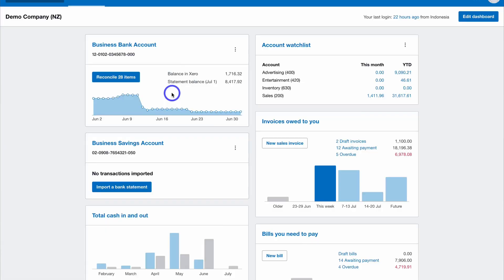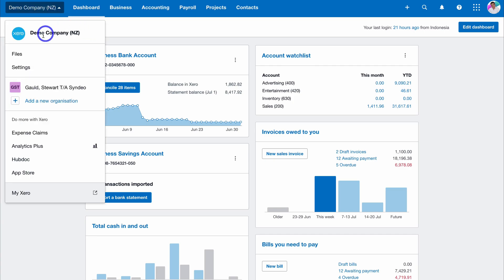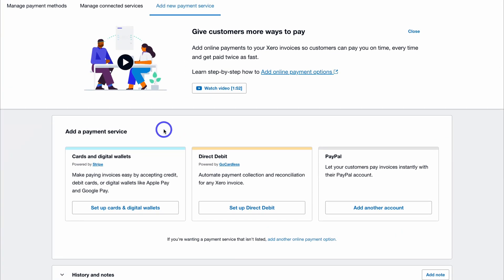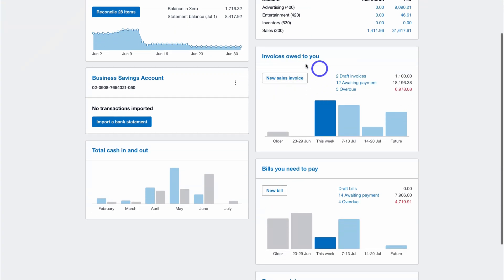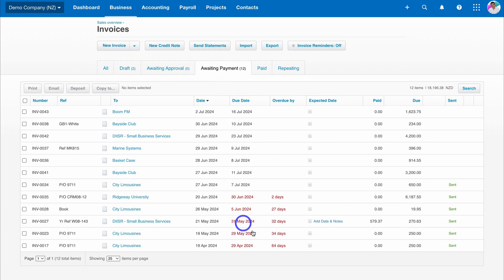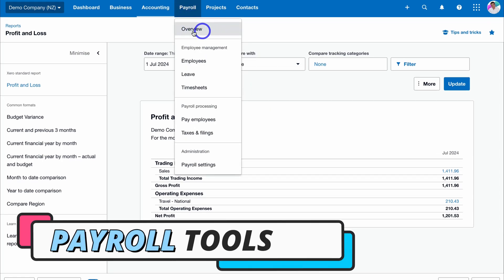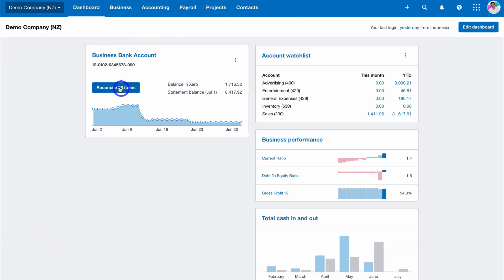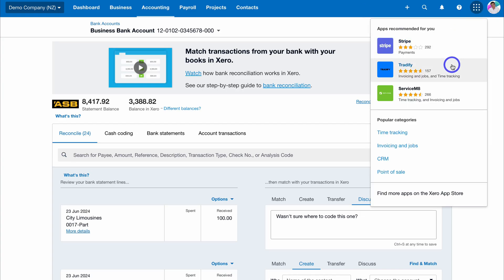Xero Tutorial 2026 | Learn Bookkeeping with Xero in 15 Minutes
✅ Try Xero for free and claim Xero's special discount ➜

In this updated Xero tutorial for beginners, I help you get up familiar and up and running with Xero to manage your day-to-day accounting and bookkeeping activities.

I walk you through Xero accounting software from the perspective of a small business owner who uses Xero. I’m not an accountant and do not come from an accounting background.

*IMPORTANT NOTE: The Xero link up above is an affiliate link, which means we will get a commission if you upgrade to a paid plan through this link (with no extra cost to you), this helps support our channel and we thank you in advance!

✅ I created an alternative one-time purchase Bookkeeping toolkit with Google Sheets called Sheetify Bookkeeping that allows you to generate invoices, manage bookkeeping tasks, analyze custom dashboards, generate reports, and more.

Xero is a leading, user-friendly cloud-based accounting software designed for small and medium-sized businesses.

Xero is a great option for small business owners who would like to streamline their business accounts and transactions. Essentially, Xero takes the hard work out of daily accounting requirements.

Talk to your accountant about the best plan for your small business.

► In this updated Xero tutorial for beginners we cover the following:

0:00 Intro
00:40 What is Xero?
01:17 Xero pricing plans
02:48 Xero settings
05:19 Connect Business Bank Accounts to Xero
06:02 Xero dashboard
07:53 Quick actions
08:16 Business tools
11:02 Accounting tools
12:14 Payroll tools
12:41 Project tools
13:04 Contacts
13:20 How to Reconcile transaction items
15:34 Outro

Let me know if you found this Xero tutorial helpful. Also, if you require any help or support, make sure to get in touch with us today.